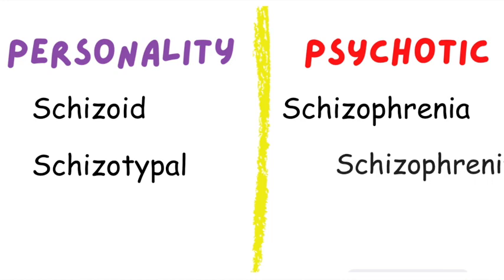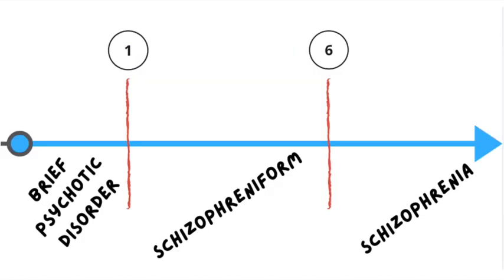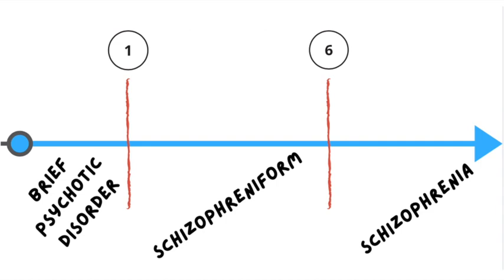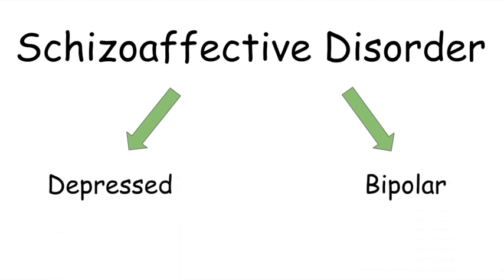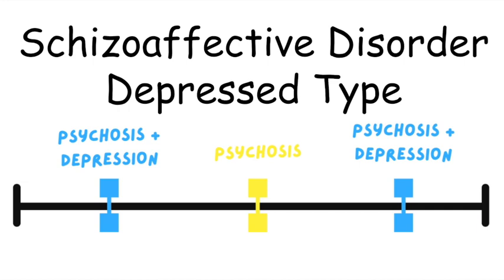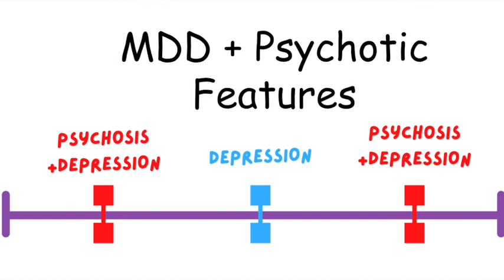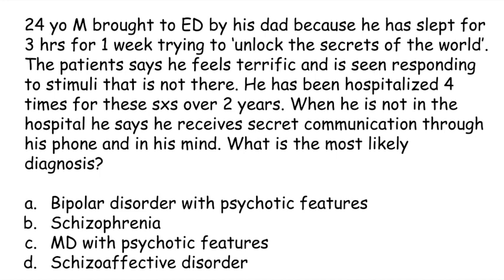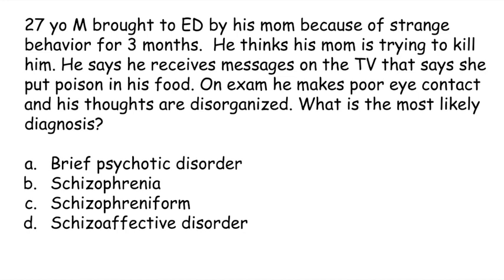SCHIZOPHRENIA | SCHIZOAFFECTIVE | SCHIZOPHRENIFORM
Schizophrenia, schizoaffective, schizoaffective, major depressive disorder with psychotic features, bipolar disorder with psychotic features.
What are they and how you can differentiate them.